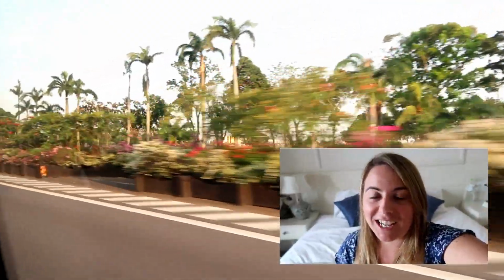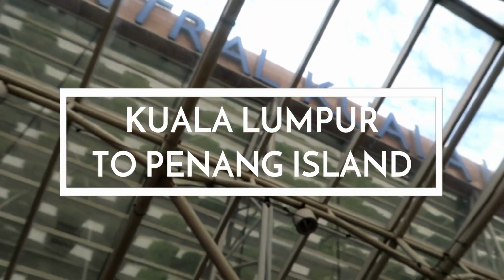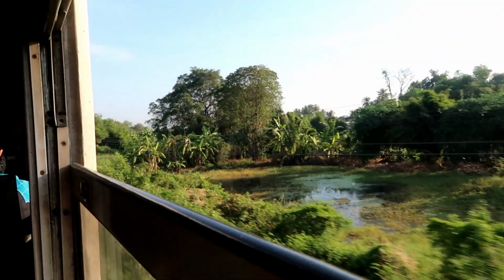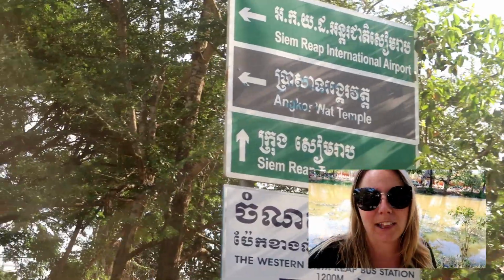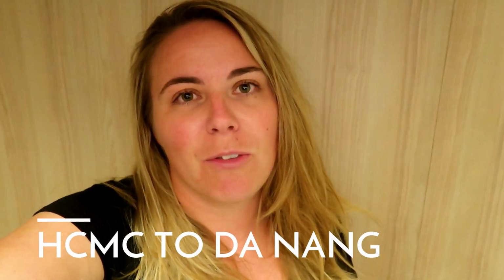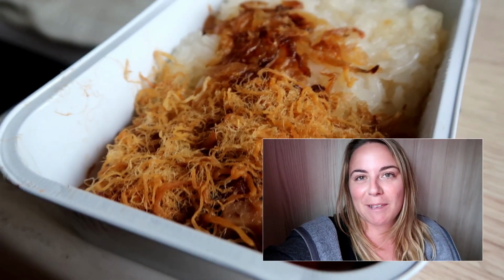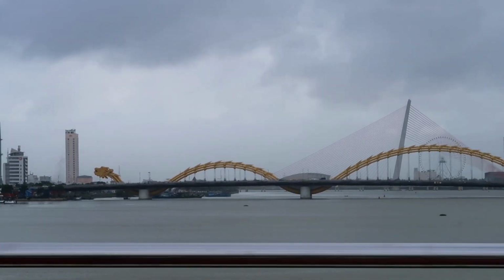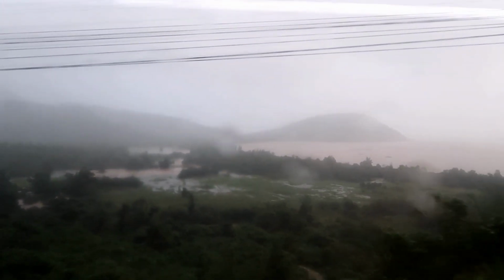Singapore to Vietnam by Train - South East Asia Overland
How I spent a month travelling overland in South East Asia, from Singapore to Vietnam by train. This video shows what my journey looked like, and covers how to re-create a similar trip yourself.

I travelled from Singapore to Hanoi by train. The route saw me travel more than 4,500km in total, through five countries: Singapore, Malaysia, Thailand, Cambodia, and Vietnam. In total, I took ten trains, three busses, two ferries, and a whole bunch of taxis, rickshaws, and mopeds. It was an epic adventure and I hope the video captures a little of that.

With this video I wanted to show what the trains in South East Asia are like, especially the overnight trains. I even filmed inside the loos on those! Hopefully, this will help anyone planning their own overland journey in SE Asia.

I broke the journey down step by step, with an itinerary, in-depth details, photos of all the trains... and basically everything I think you need to know!

HOW TO BOOK TRAINS IN SE ASIA

THE ROUTE
 1. Singapore to Johor Bahru, Malaysia
 2. Johor Bahru to Kuala Lumpur
 3. Kuala Lumpur to Penang (and on to Georgetown)
 4. Penang to Bangkok, Thailand - by overnight train
 5. Bangkok to Siem Reap, Cambodia
 6. Siem Reap to Phnom Penh
 7. Phnom Penh to Hoi An, Vietnam (via Ho Chi Minh City)
 8. Hoi An to Hue
 9. Hue to Hanoi

MUSIC
1 - Somewhere in Nature, Simon More
2 - Relax, Simon More
3 - Summer Vibes, Simon More